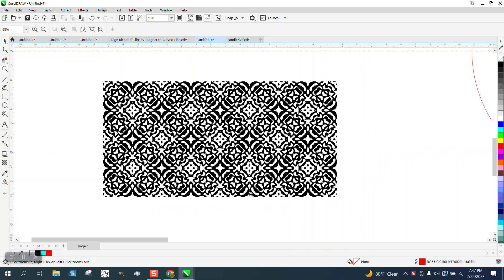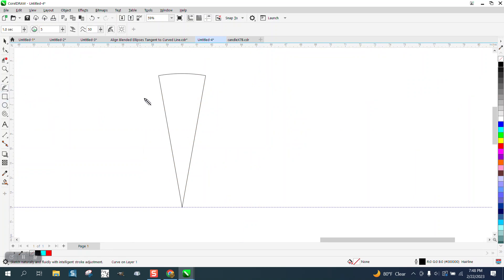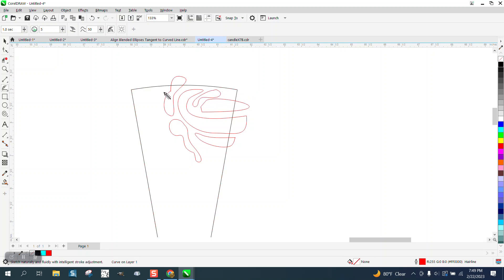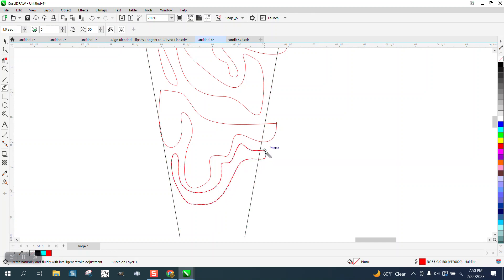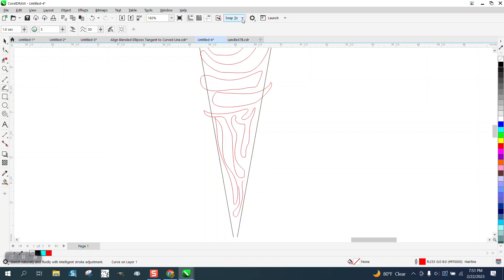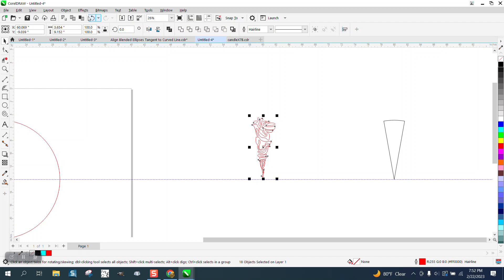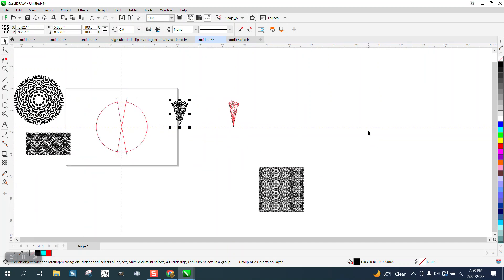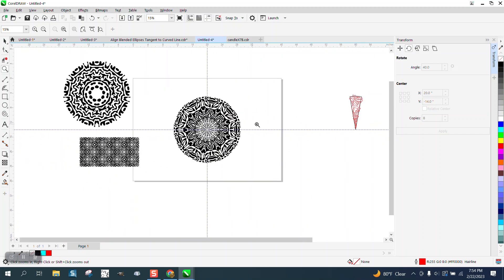Corel Draw Tips & Tricks Live Sketch and Rotate to make this